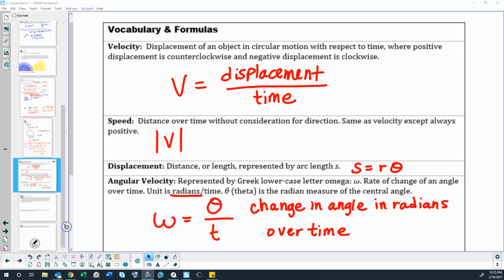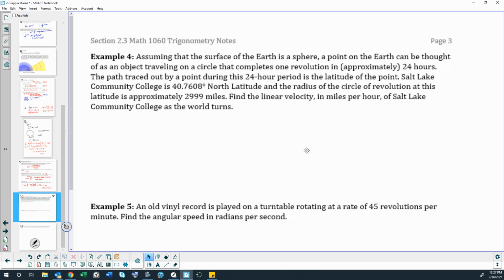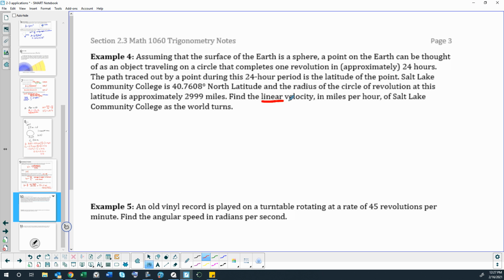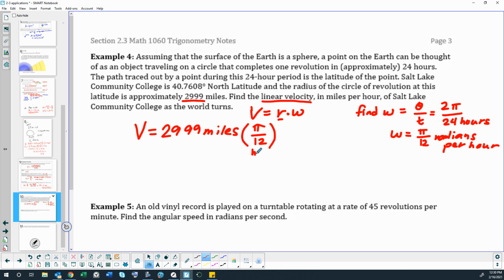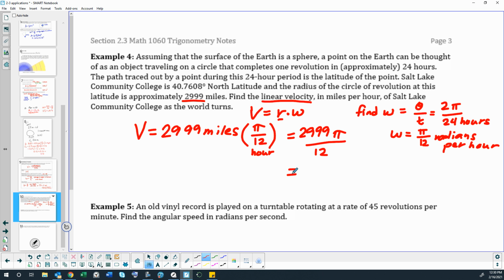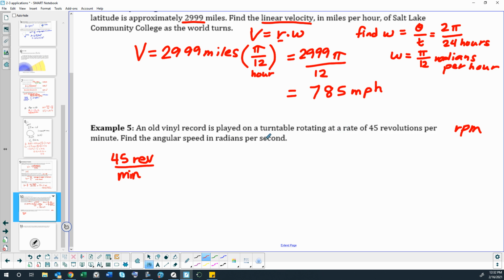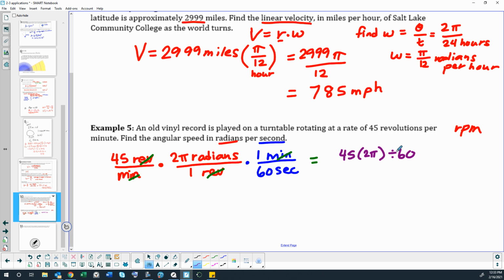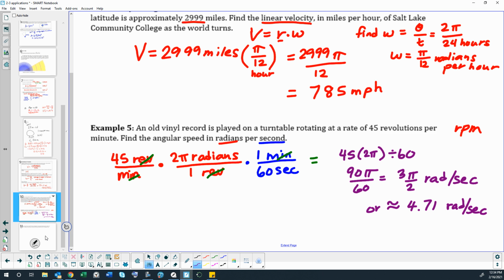Math 1060 2-3 video 3 velocity